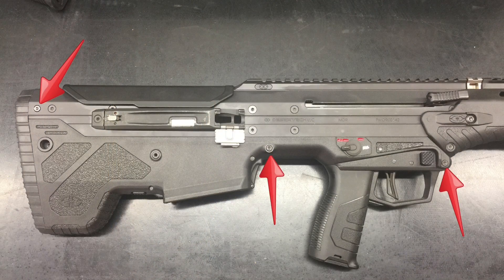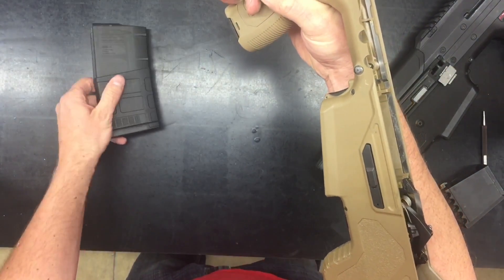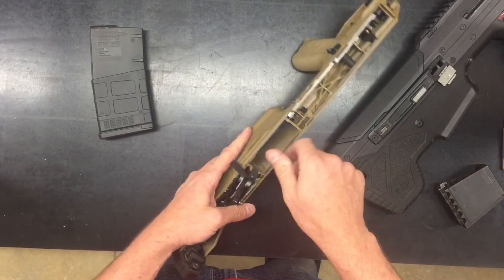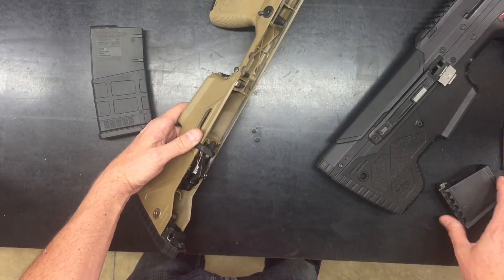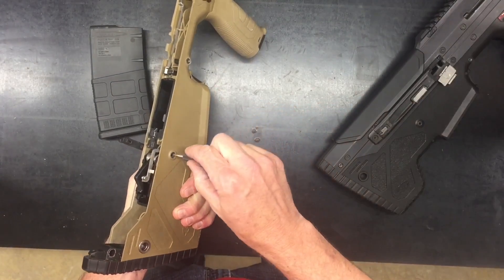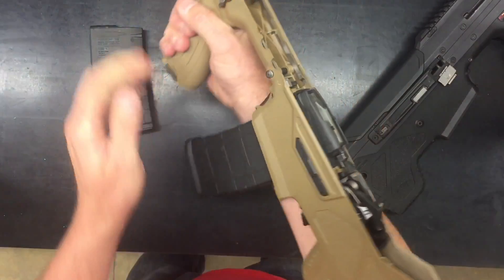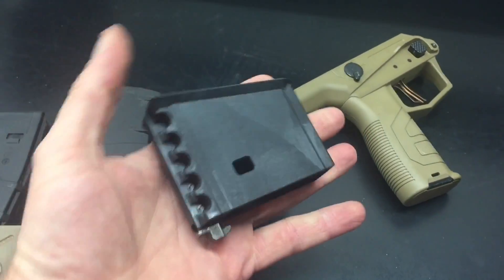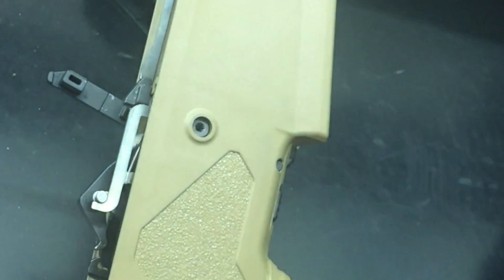Desert Tech MDR Q&A Magwell Block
The caliber conversion process of the MDR requires a magazine well spacer or block. In this video we will show you how to install and remove it when changing calibers in the rifle.